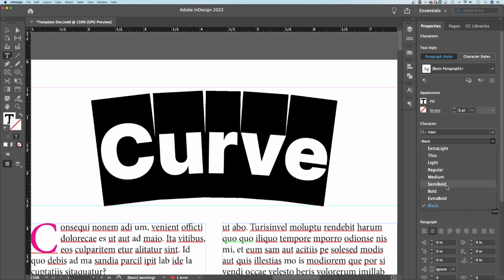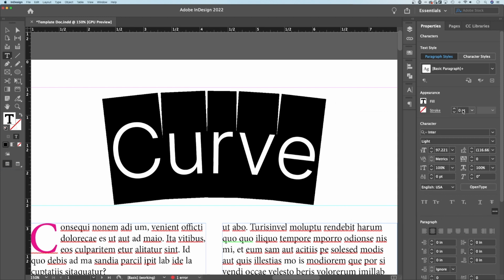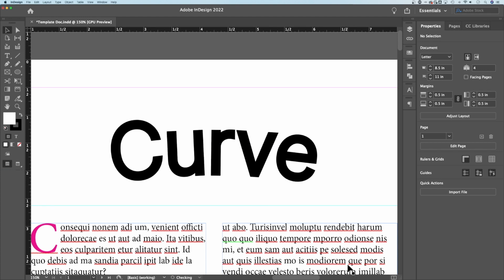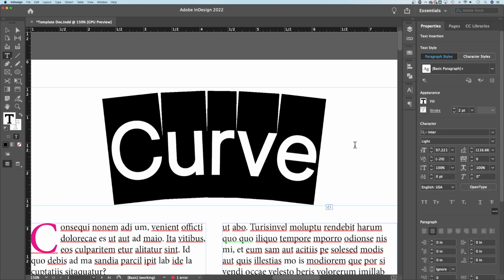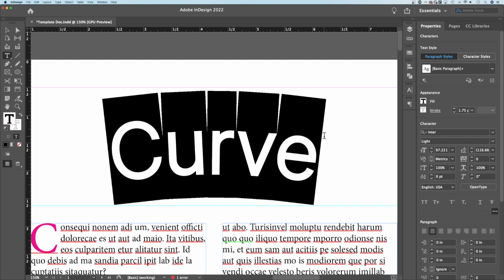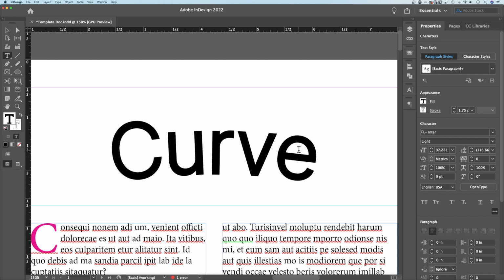How to Bold Text in InDesign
In this beginner InDesign tutorial, learn how to bold text in InDesign. You can bold fonts that have multiple weights, but even if your font has a single weight, you can still add bold text in InDesign with a little hack!